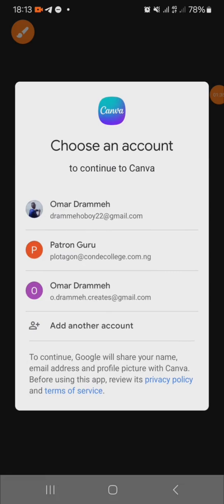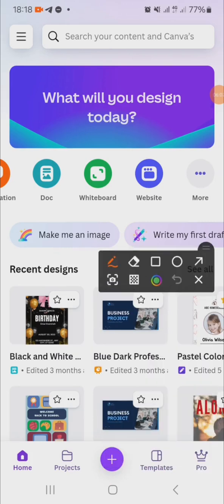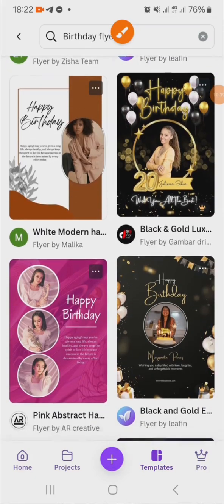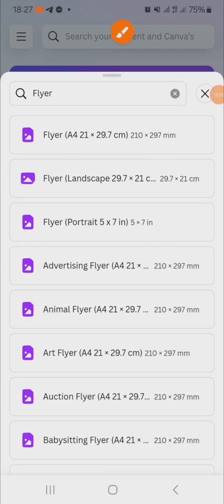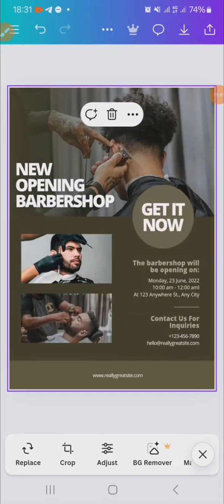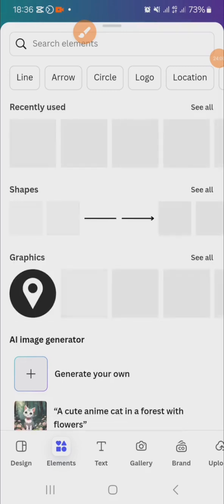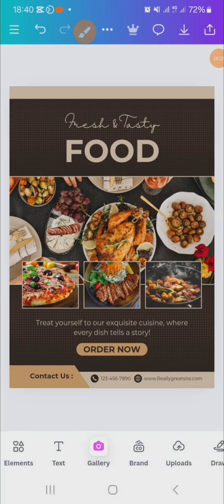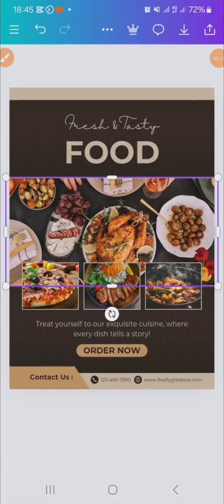INTRODUCTION TO CANVA APP PART 1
This Tutorial Video is designed in two: the First Video and the Second Video.

In this first tutorial, you will learn the practical aspects of the Canva App.

The video is designed in a way you will find it easier to guide yourself through this process.

In the event, you find it very interesting when you take your time. Please if you want to make inquiries or have doubts about anything, send a message to O. Boy Graphics at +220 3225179